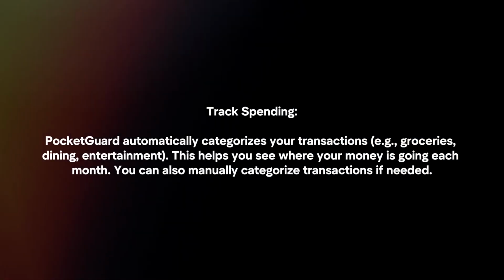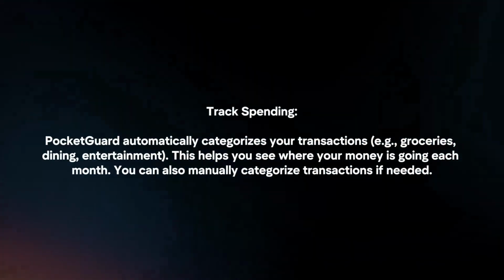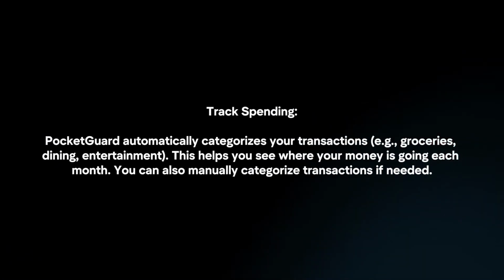How To Use PocketGuard App? (2024)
In this video I will explain How You Can Use PocketGuard App In 2024.